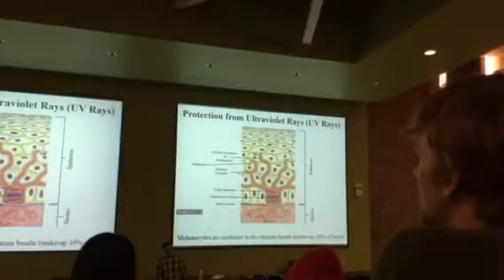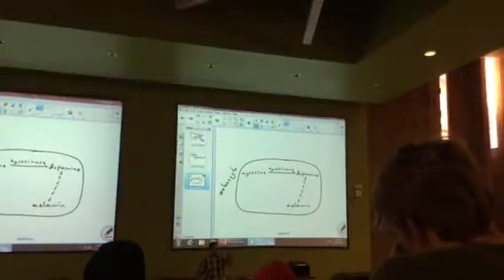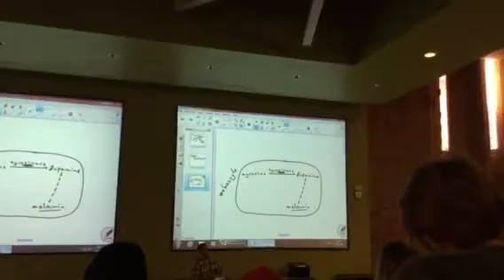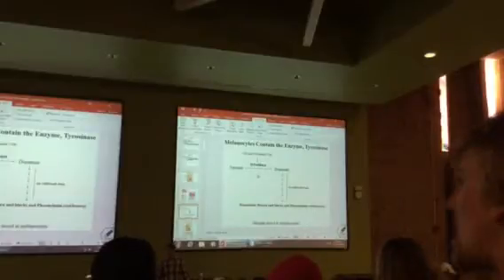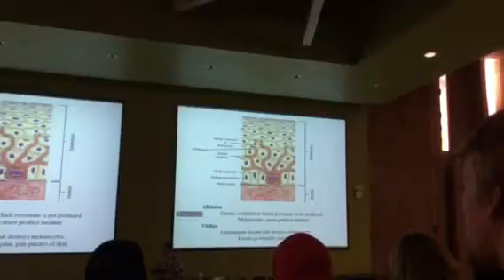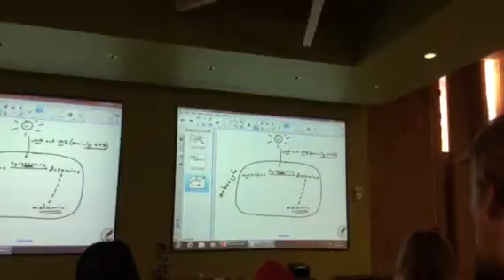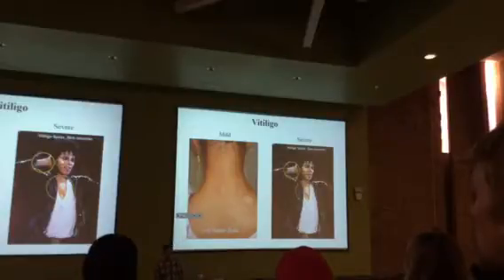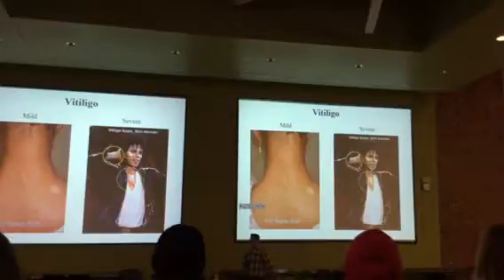ANT 3100 lecture part 2 10 oct